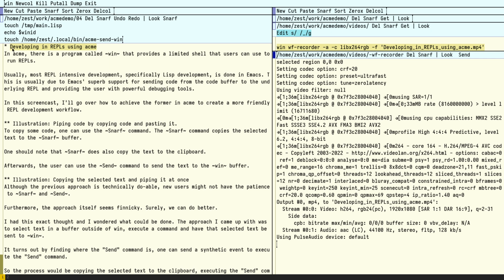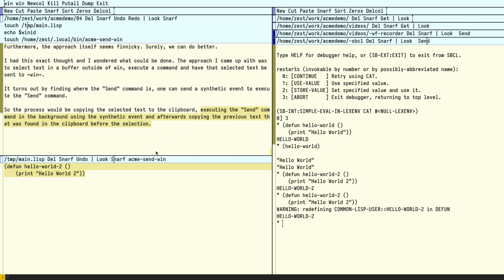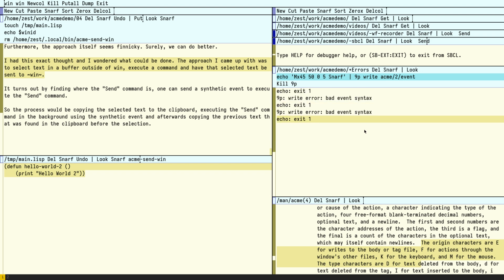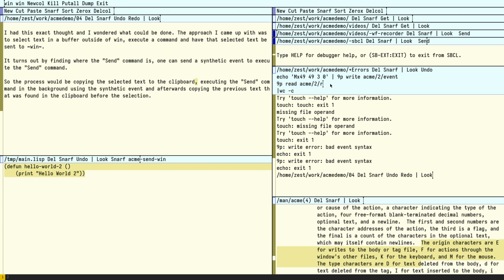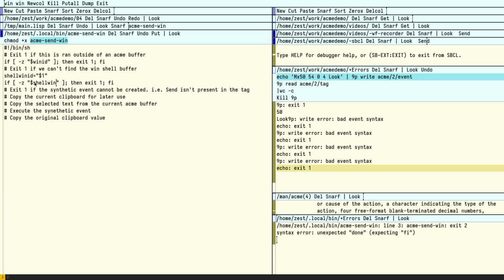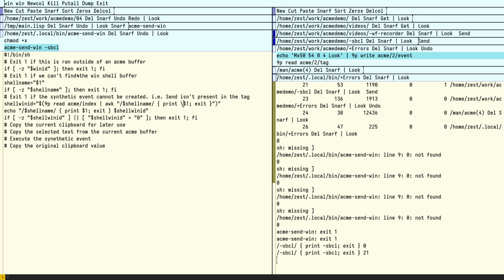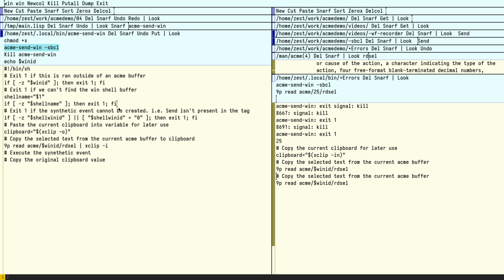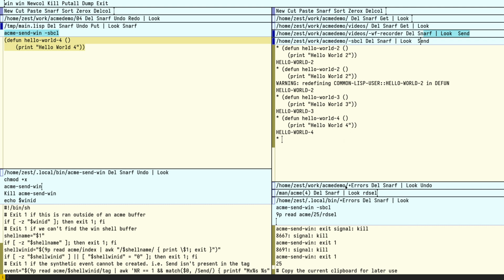Developing in REPLs using acme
In this screencast, I go over how to develop in REPLs using acme as well as writing a shell script for reducing time spent clicking on window buffers to improve acme workflow.